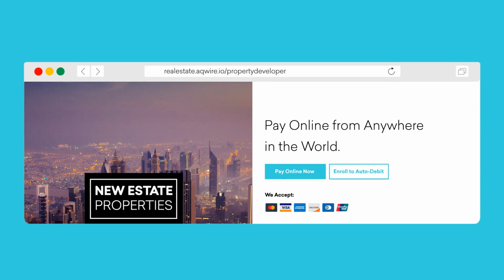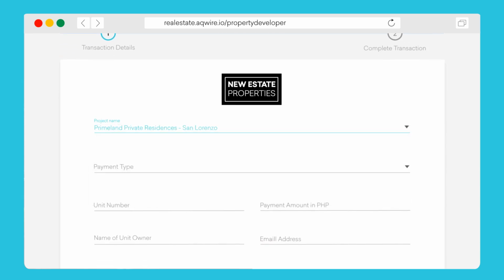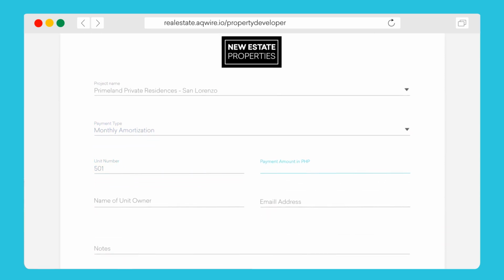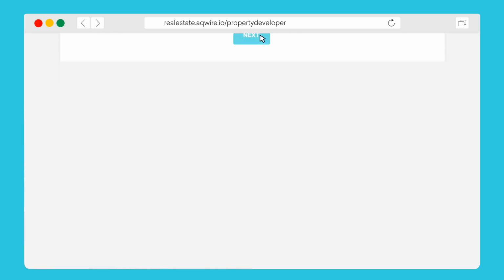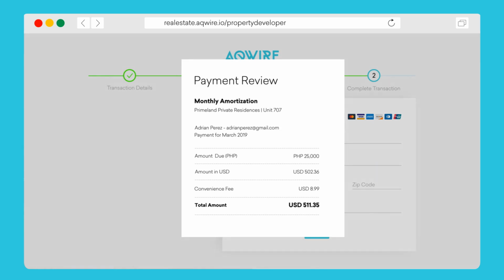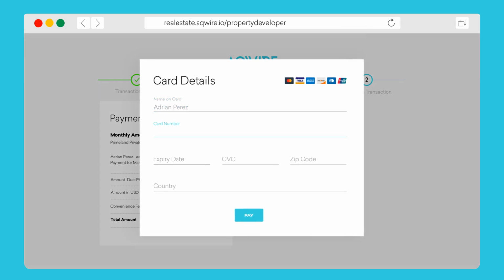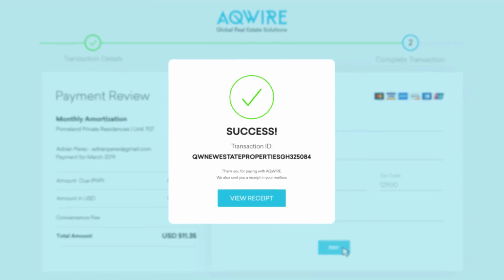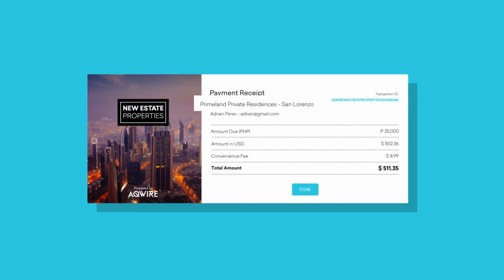How to use AQWIRE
Explainer video for a real estate paments solution.